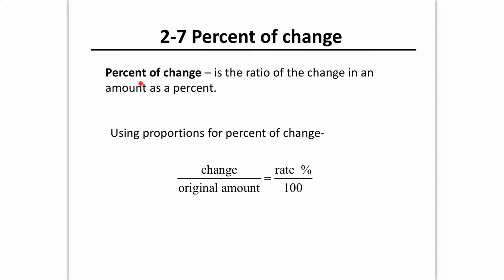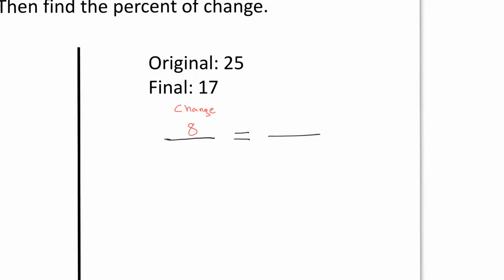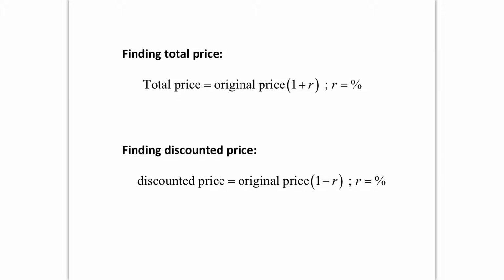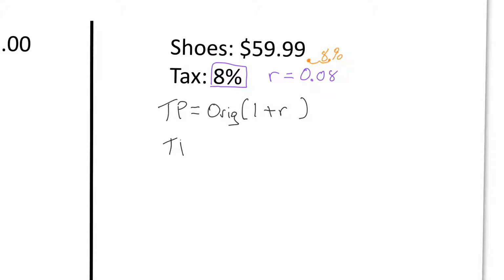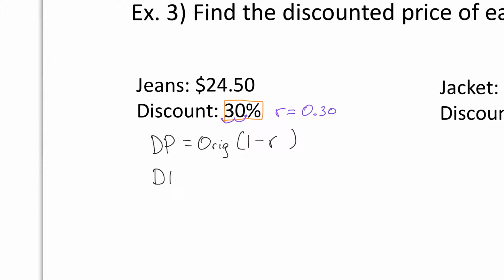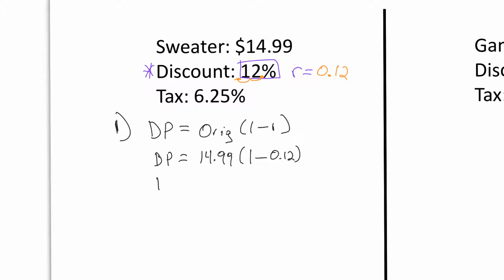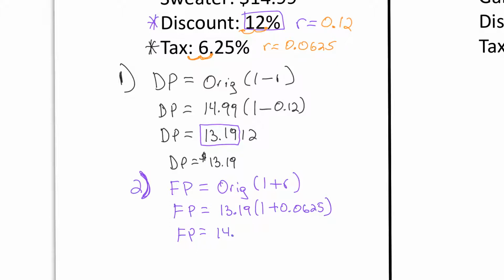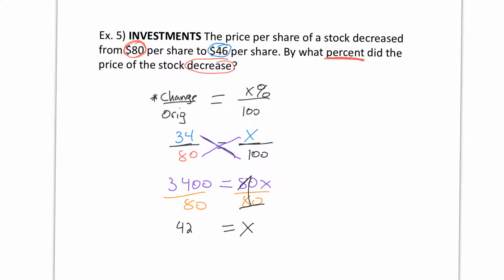A1 Vid 2-7 Percent of Change